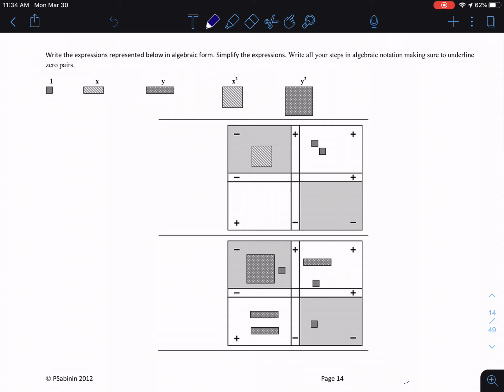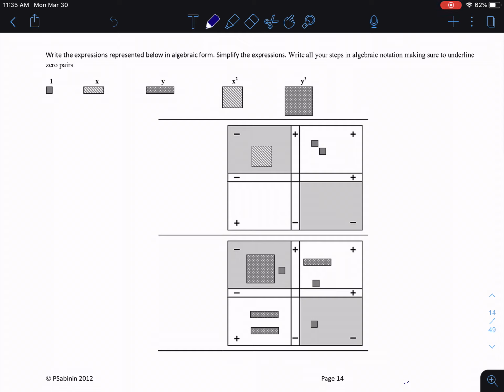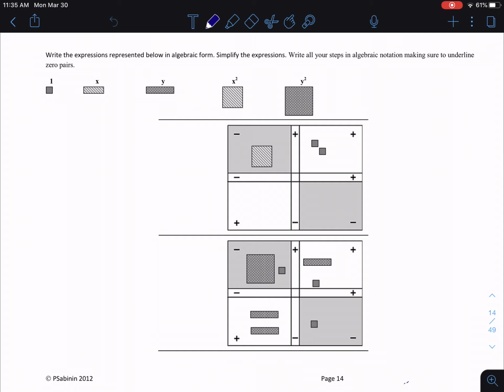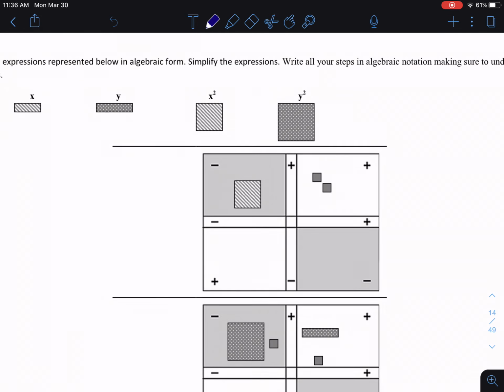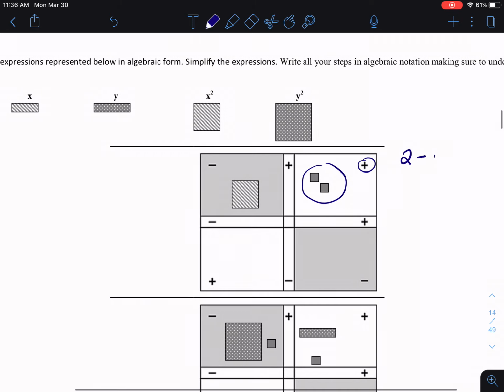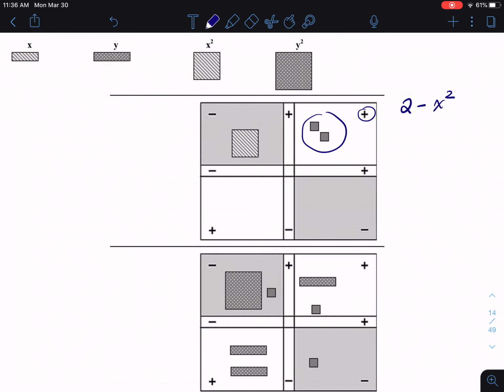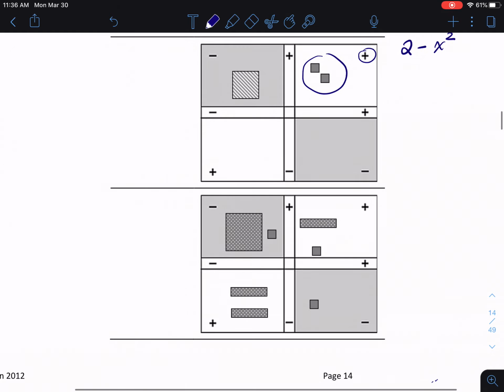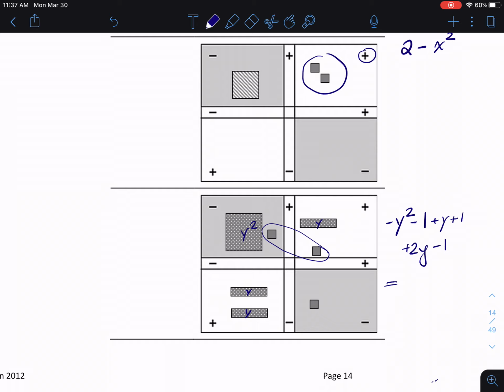Algeblocks Quadrant Mat Simplification Pg 14